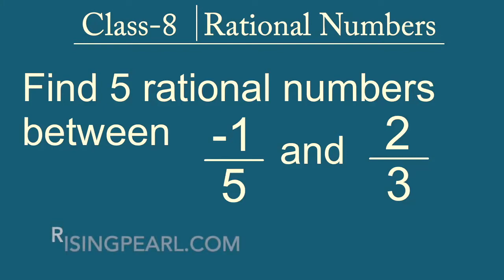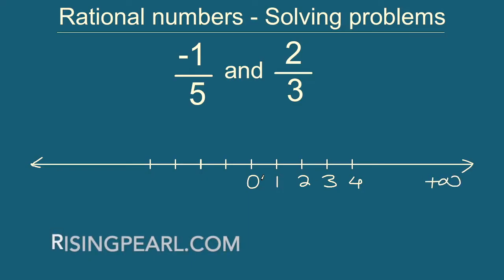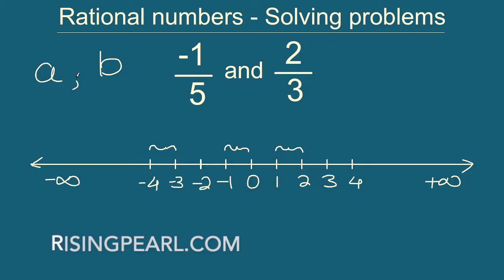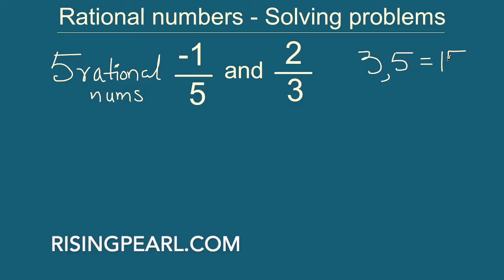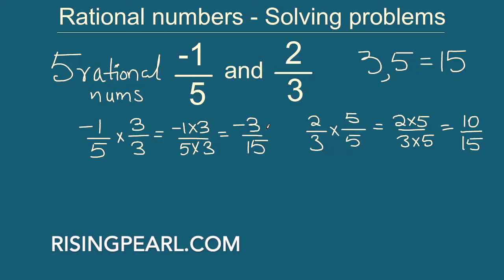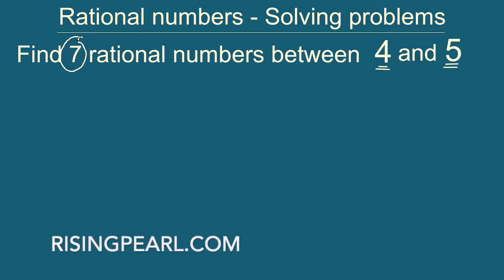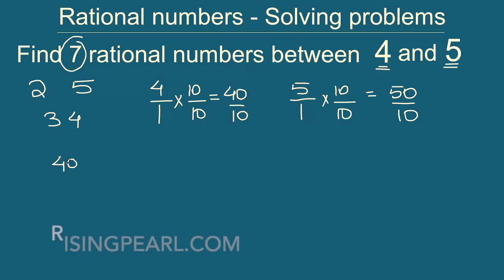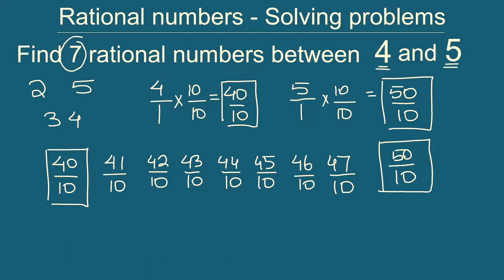Find 5 rational numbers between -1/5 and 2/3 (CBSE Class-8 Daily Math Videos)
We learn how to find 5 rational numbers between -1/5 and 2/3. We also learn that average or arithmetic mean of two numbers say a and b is (a+b)/2 and that  a is less than (a+b)/2 is less than b.
We can use the average method (described above) or another method whereby we express given rational numbers in equivalent form and then find rational numbers in between them.